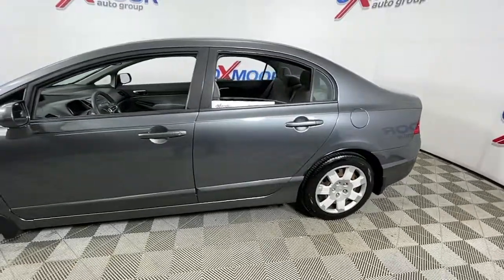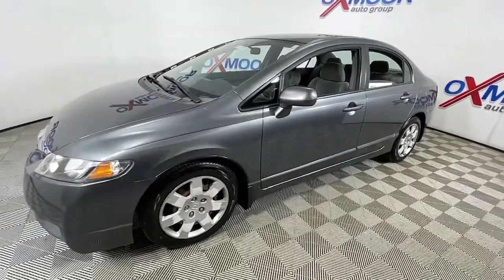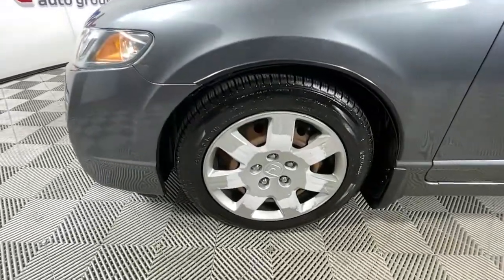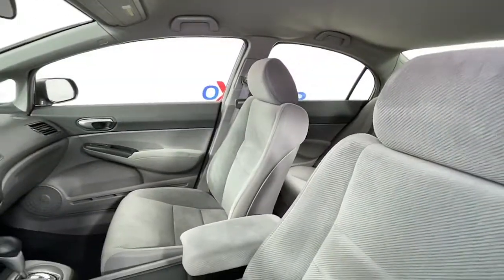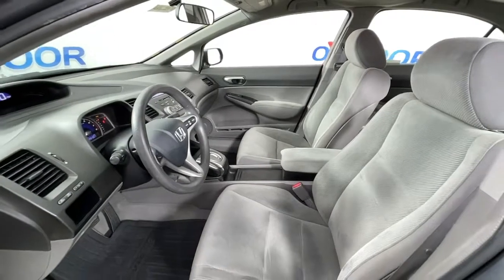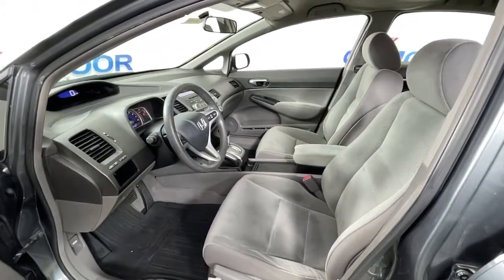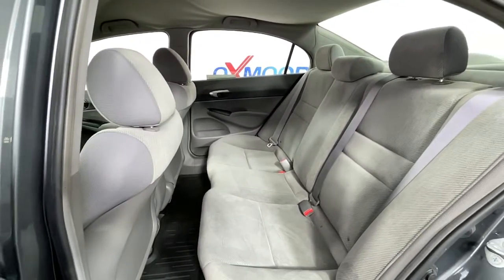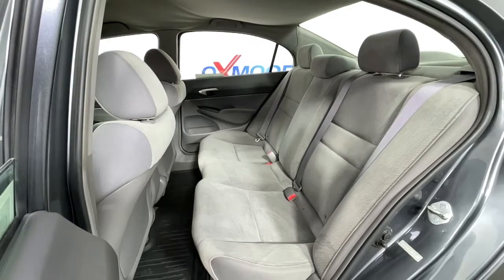2010 Honda Civic at Oxmoor Toyota | Louisville & Lexington, KY U24614A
Used 2010 Honda Civic available at Oxmoor Toyota in Louisville, Kentucky. Servicing the Lexington, Elizabethtown, KY New Albany, IN Jeffersonville, IN area.

Oxmoor Toyota
8003 Shelbyville Rd